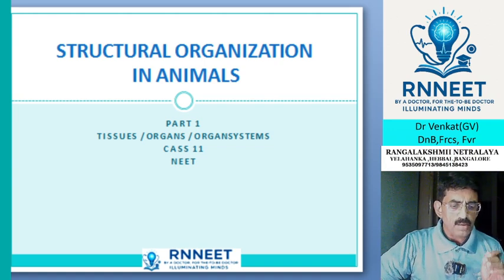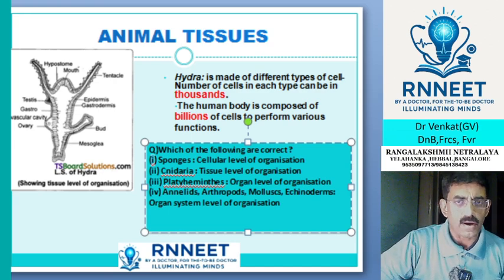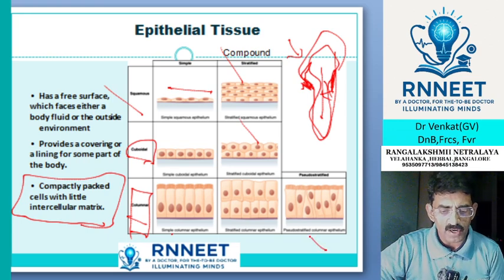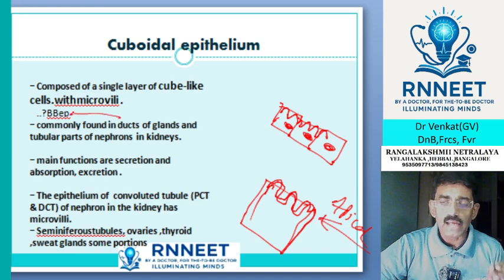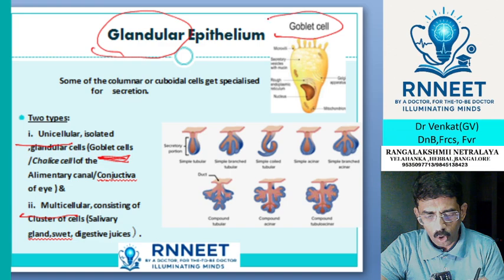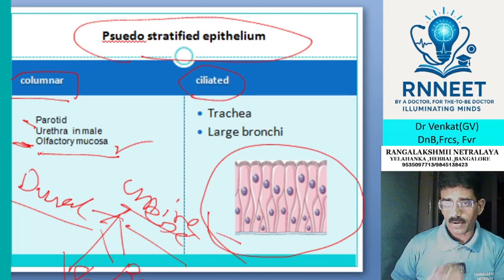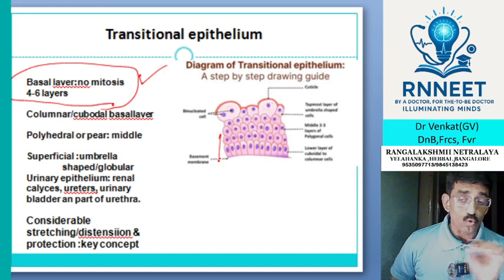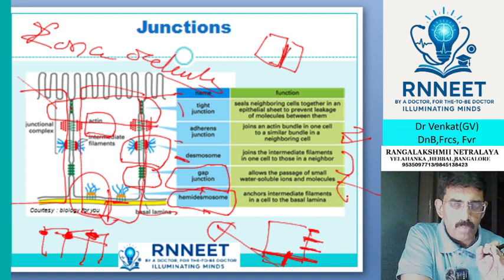Structural organization in animals class 11, NEET ,one shot ,part 1 A ,Epithelial types & junctions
Structural organization in animals class 11 is very important chapter, this session part 1will cover tissues in particular, this part1A has mainly about epithelium only and junctions.
its a detailed review with examples, at  the end of the two  sessions, we will have the DPP ,ie question practice problems too .
this is conducted by Dr Venkat ,known as Dr GV, he is a gold medalist in ophthalmology and medicine  and placed at Bangalore .
you will learn the best ways to remember the most difficult topics too.

✅ Criticism
✅ News reporting
✅ Teaching
✅ Scholarship
✅ Research